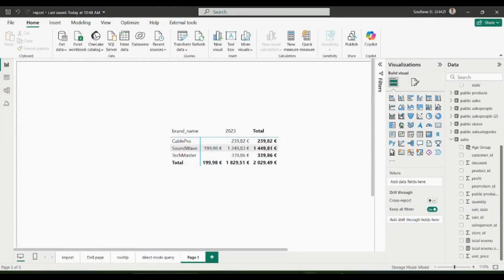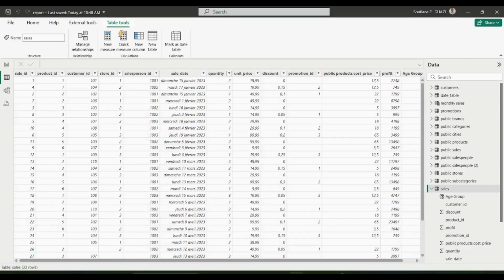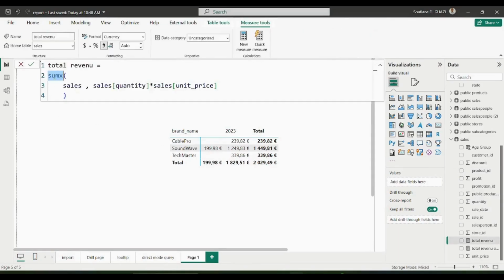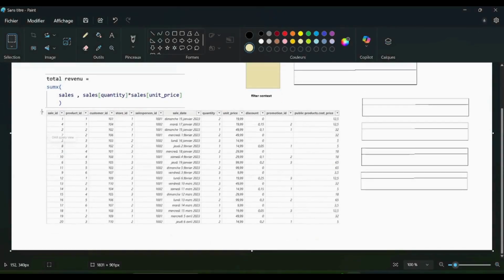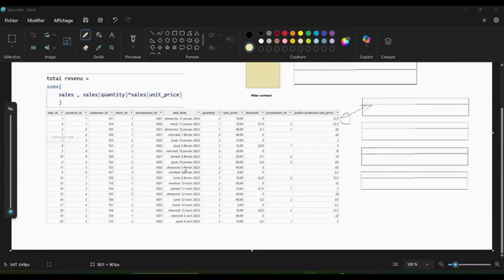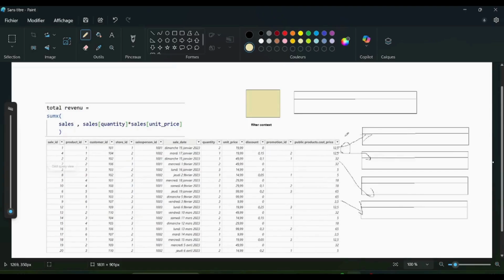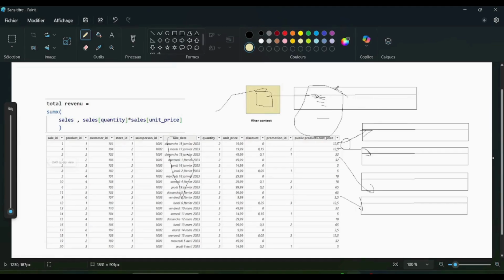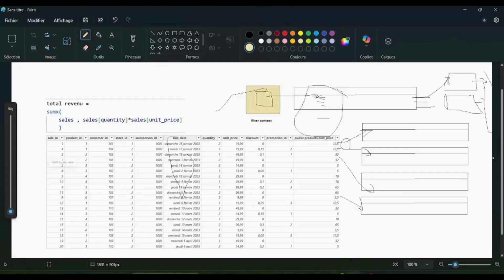Row Context Explained in Power BI DAX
This video dives into Row Context—what it means, where it appears (like in calculated columns and iterators), and how it interacts with Filter Context. Grasping row context is essential to writing accurate and efficient DAX expressions.

And if you’re looking for a complete, structured course on Power BI — from beginner to advanced — I’ve got a full course available on Udemy.

🎓 Feel free to join me there and take your Power BI skills to the next level!